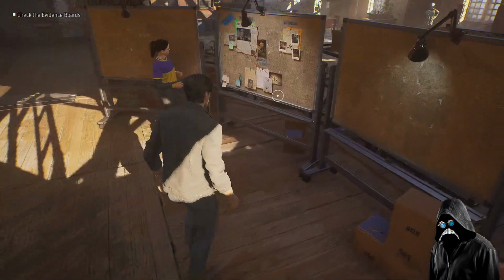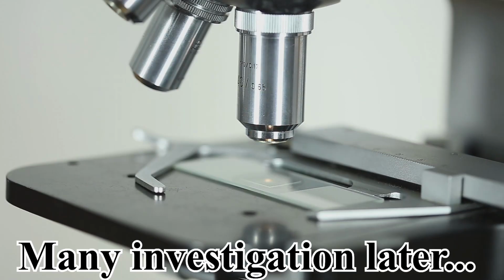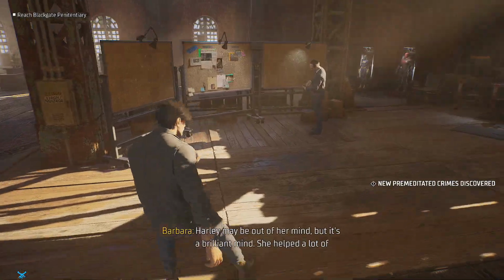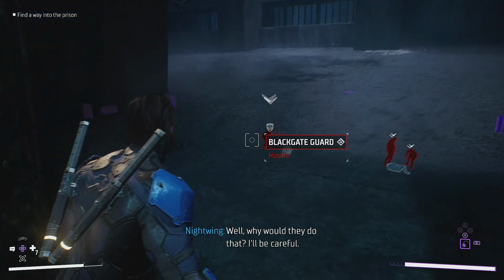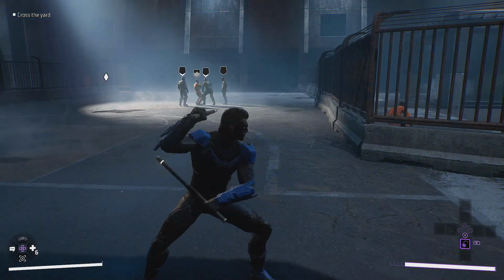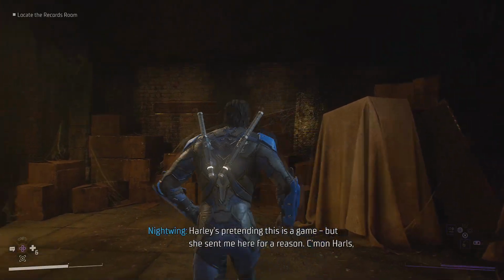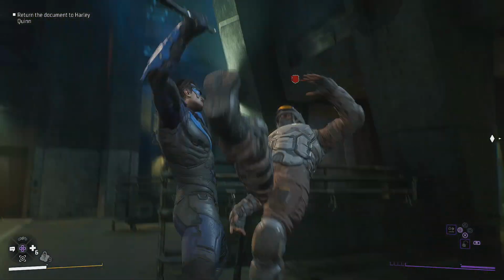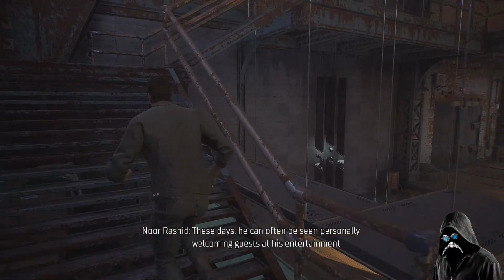Visiting Dr. Quinzel | Gotham Knights Part 2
While looking into Batman's last case and Talia's involvement the team receives a message from Harley Quinn who is being imprisoned in Black gate Penitentiary.